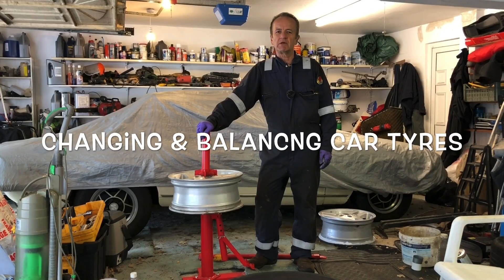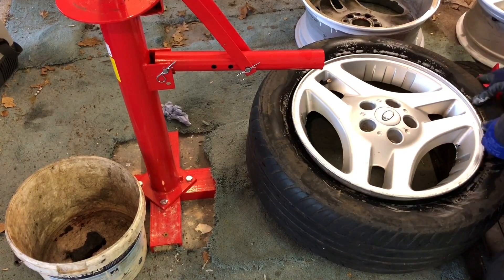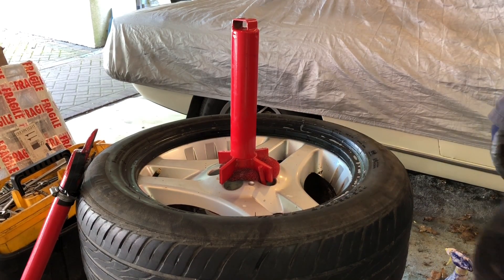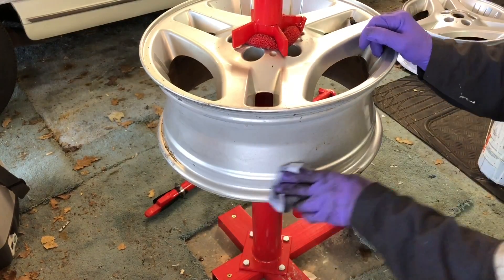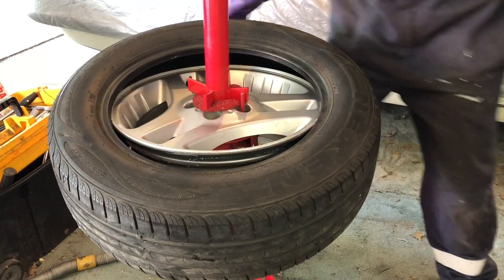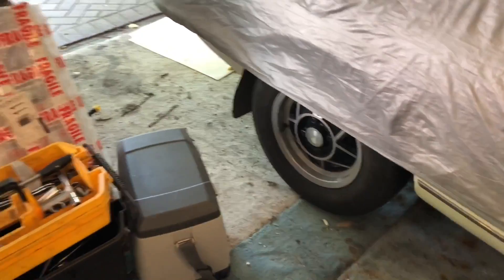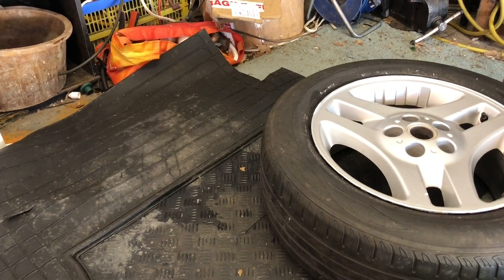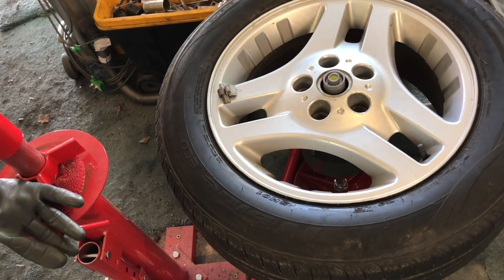Changing Car Tyres (Tires) DIY - Is it worth the Bother? - Pros, Cons & Balancing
Is it worth the effort and time of changing your own car tyres (tires)?  Well yes it can be but weigh up the pros and cons as in the video.  There are definitely things that you can do better yourself like sealing against leaks on corroded edges, as you have more time.  And eventually you will save some money after a few tyres changes.  In this video I go through the whole tyre changing process, removing, cleaning up, assembling and balancing the tyre.

There were more advantages than disadvantages but it does take a fair bit of effort and time with these manual tyre changers.  People have added their own upgrades with tyre ducks and additional arms which look to make it easier.

UPDATE: I fitted and balanced 8 tyres recently, a set of road tyres and a set of mud terrain tyres and they were all balanced well enough on the road with no wheel shaking.

Here are a few buying links for things mentioned:

Tyre (Tire) changing machine:
eBay UK
eBay USA
Amazon U.K.
Amazon USA & others

Tyre/Tire Balancer:
eBay UK
eBay USA
Amazon USA & others
Amazon U.K.

Bead sealant from
Amazon UK
Amazon USA & others

Not used (I used soapy water) but bound to make it easier:
Tyre/ Tire Lube: Amazon UK
Amazon USA & other countries (brushes as well)
Balancing weights, stick on:
Amazon UK
Amazon USA & others

OR you can support me by using the above Amazon and Ebay links to buy other stuff that you would usually buy, it will not cost you anything more, but will help this channel.